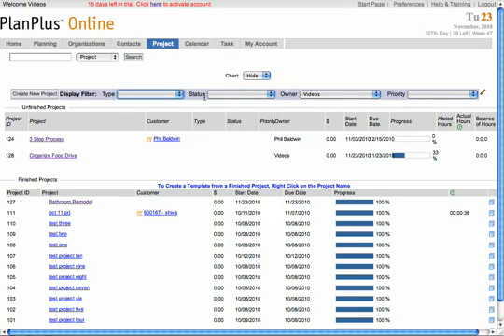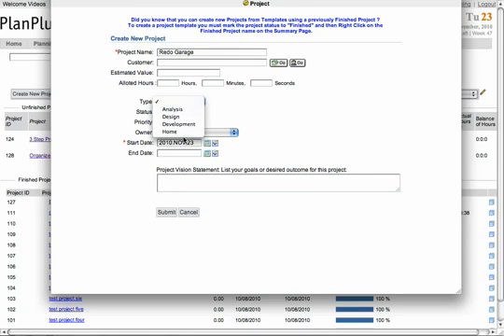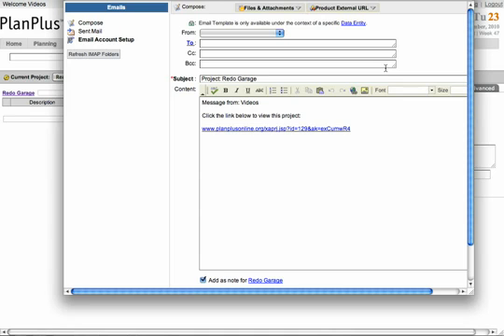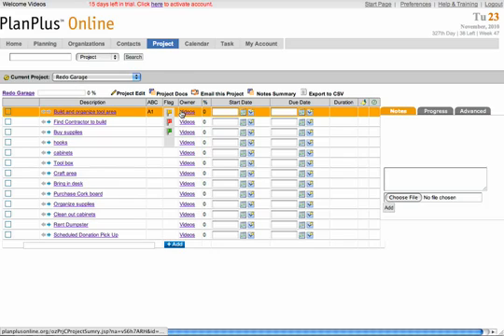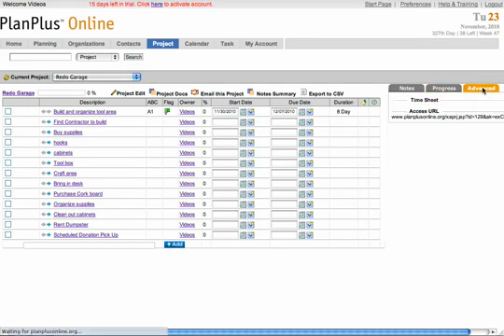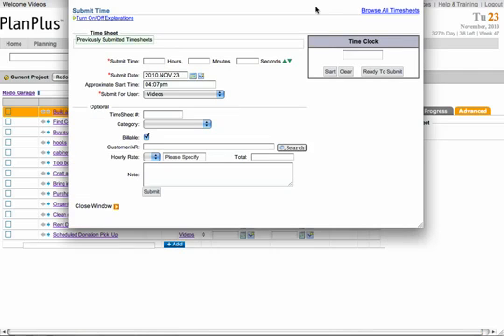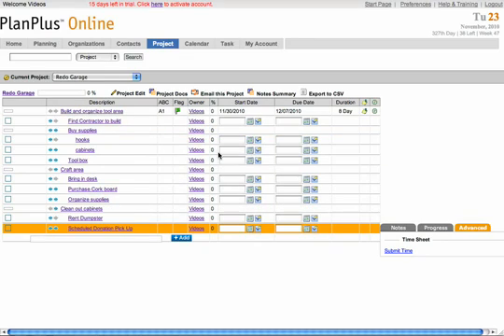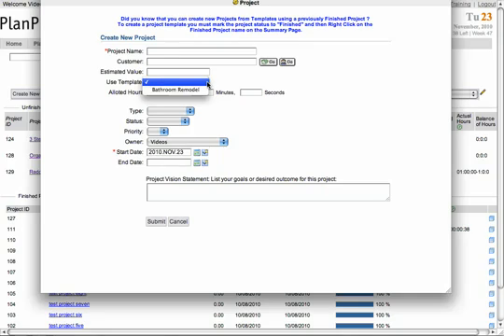PlanPlus™ Project Management Planner Software by FranklinCovey Software YouTube